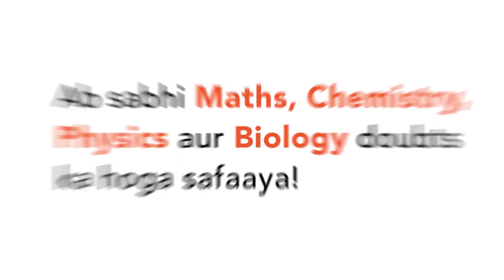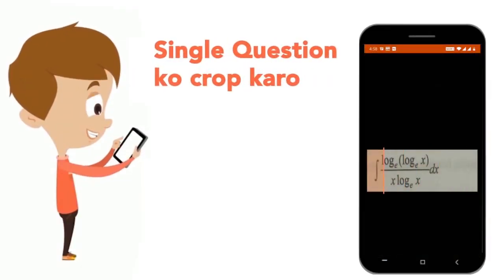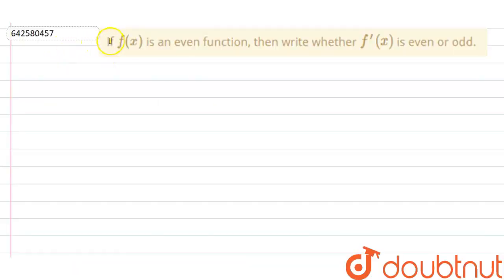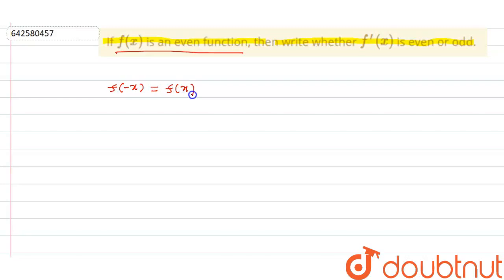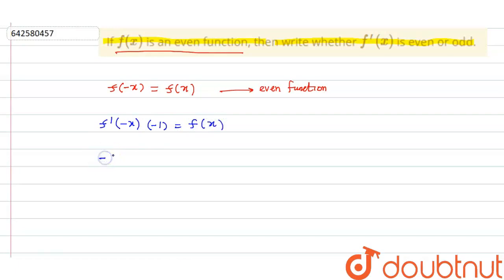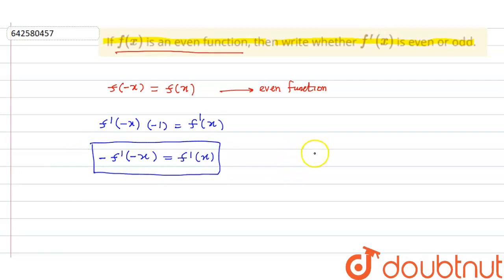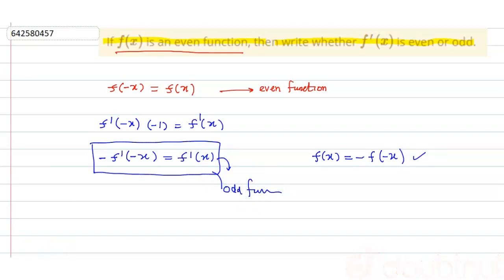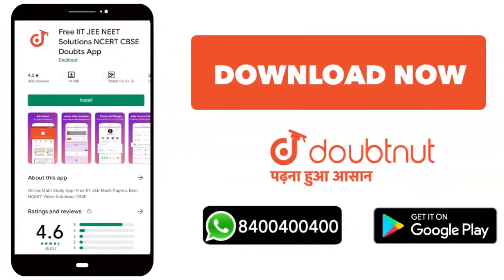If f(x)\nis an even function,\r\nthen write whether f^(prime)(x)\nis even or odd. | CLASS 12 | D...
If f(x)\nis an even function,\r\nthen write whether f^(prime)(x)\nis even or odd.
Class: 12
Subject: MATHS
Chapter: DIFFERENTIATION
Board:CBSE

👉 Have Any Query? Ask Us.